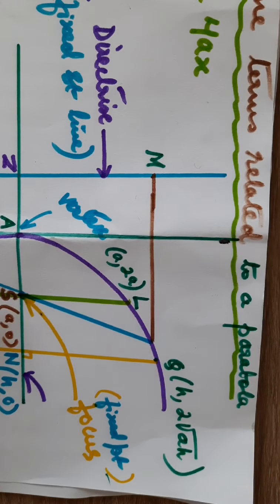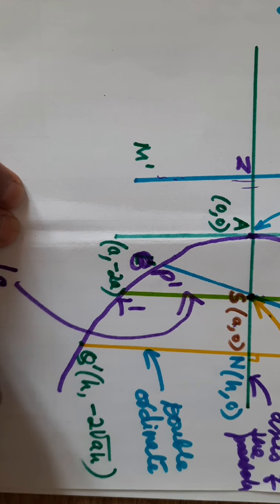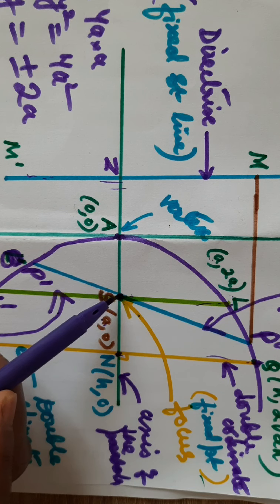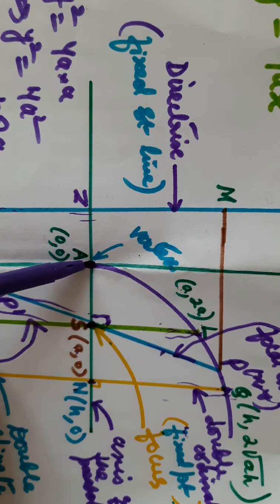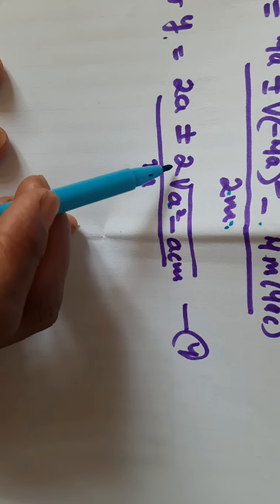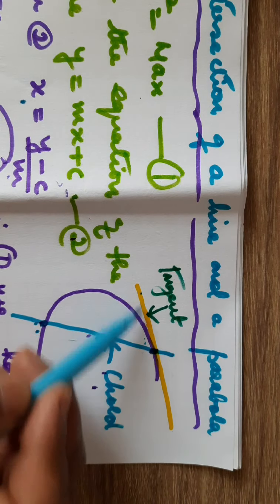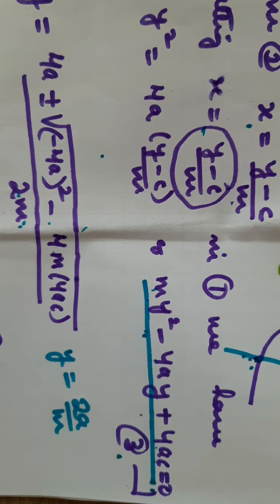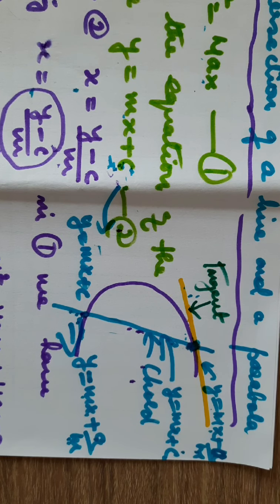terms related to a parabola and tangent to a parabola